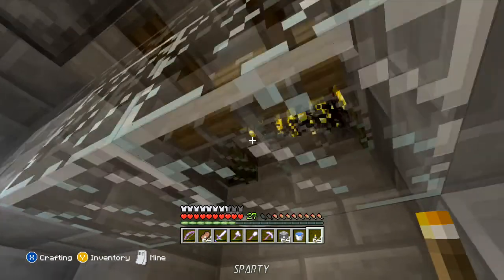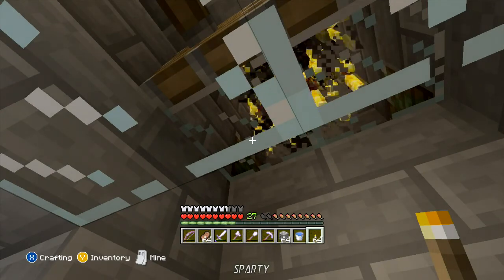Minecraft Xbox 360 MAKING * Ethos Blaze XP Farm on PC * by Sparty on Xbox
ALL CREDIT FOR CREATION GOES TO ETHO, I JUST REMADE ON XBOX... Want to see if a great PC Blaze farm will work for Xbox 360? So do I so look no more here you go.

Welcome to my new series of redstone work, making redstone work for you, how to use, make & create redstone easy so you understand & can use it in your own world in many different ways. And yes be careful of the silly-ness.

Special thanks you Jeff & Bob for their help in this tutorial.

My XBL gamertag is:
xSPARTY 117x

Add if you would like to join & message me saying so.

& to really help, share wherever you like pleases recruit more Spartans to our cause.